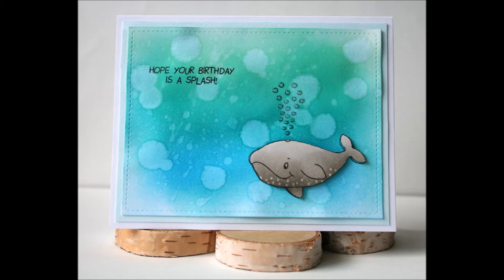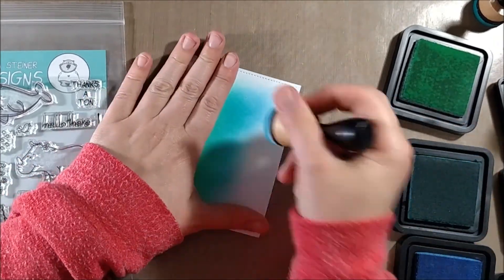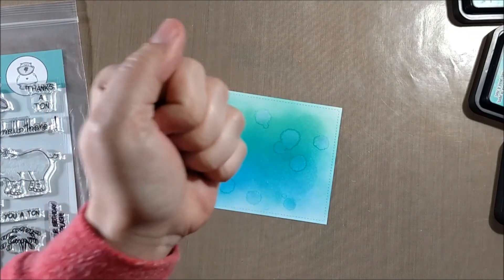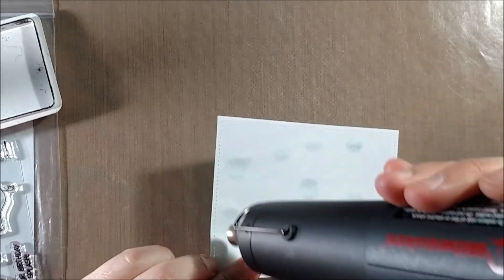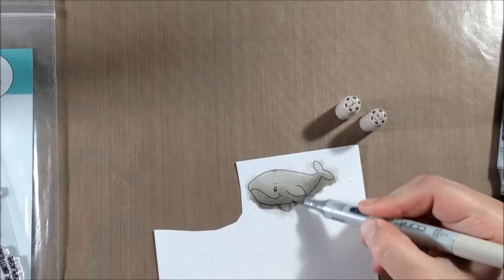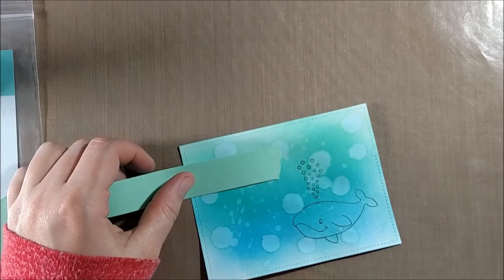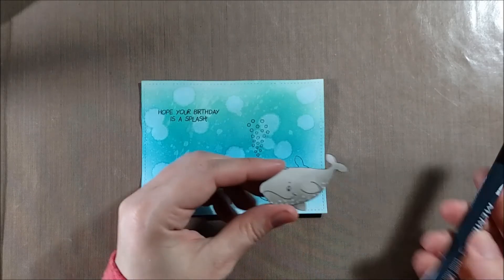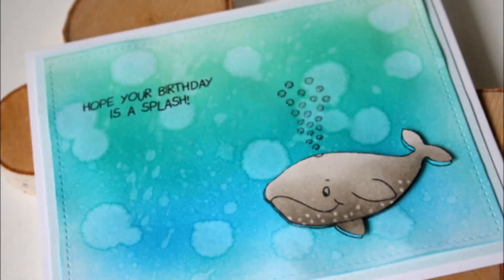Ocean Distress Ink Background with Gerda Steiner Stamps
This video shows how to make an ocean background with Distress Inks and Gerda Steiner Designs Heavy Friends Stamp set.   ——— S U P P L I E S ———
• Distress Ink Pad, Peacock Feathers  ——
• Distress Ink Pad, Cracked Pistachio  ——
• Distress Ink Pad, Salty Ocean  ——
• Glossy Accents  ——
• Fineline Applicator  ——
• Precision Tip GLue Applicator  ——
• Lawn Fawn Small Stitched Rectangles  ——